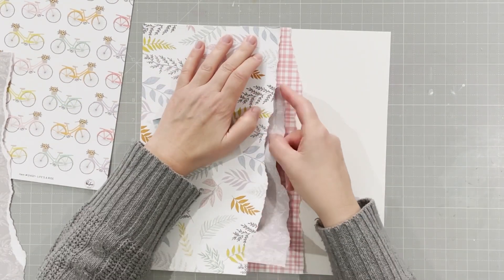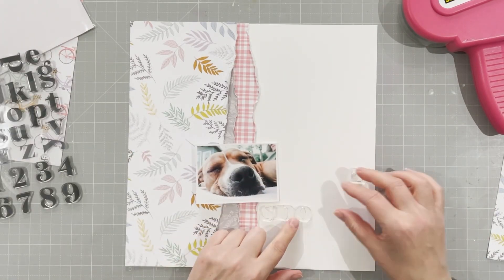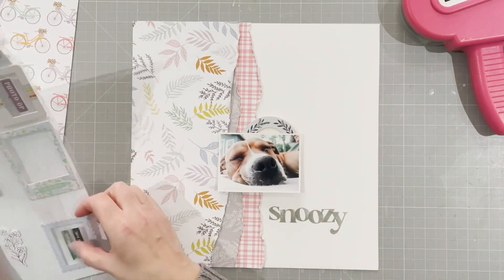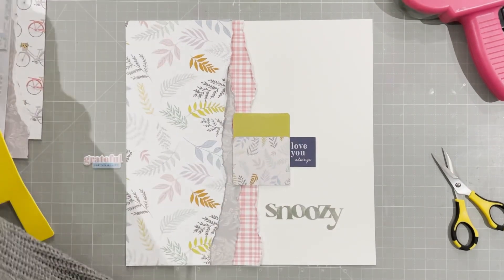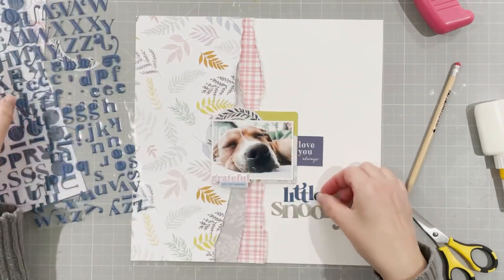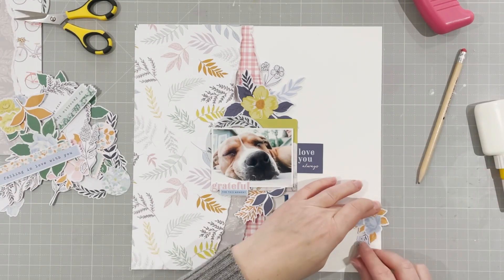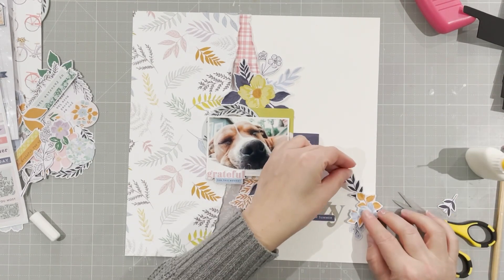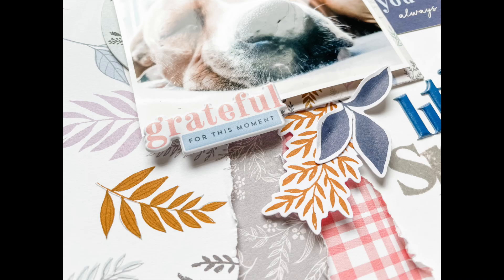Soft layers and stamped title featuring The Best Day Collection | Vicki Parker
This layout from our design team member, @vickiscraps uses The Best Day collection to scrap a soft layered look. Check out her process here and the products she used are linked below.